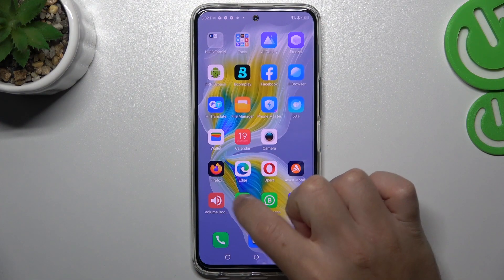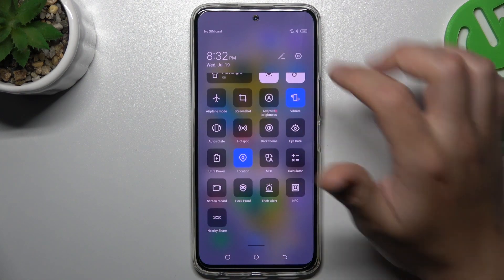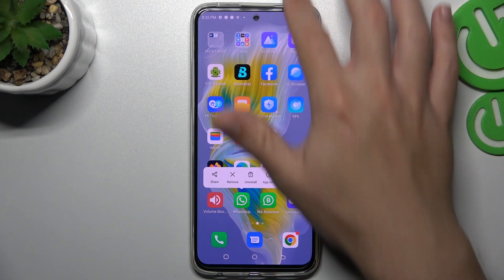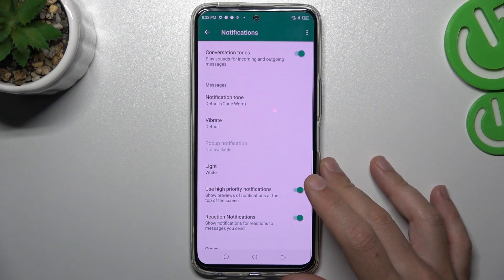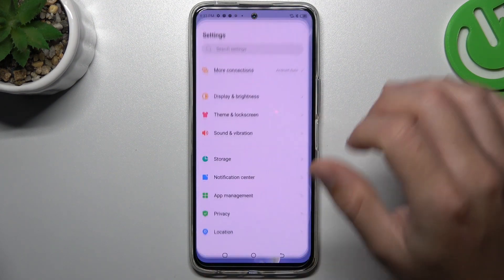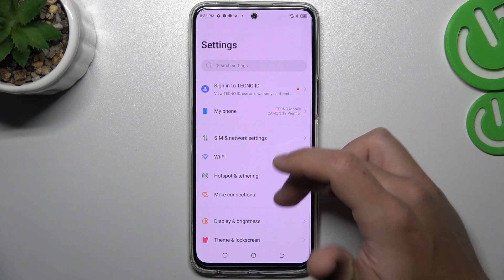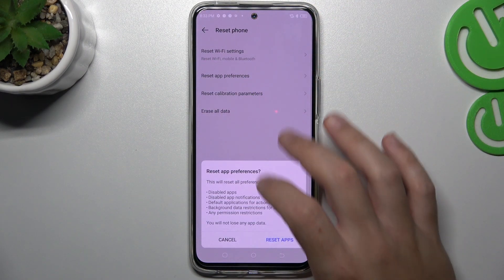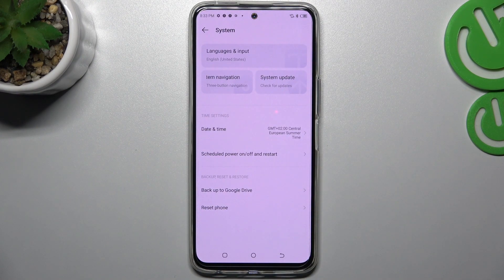How to Fix Problems With WhatsApp Notifications on TECNO Camon 18 Premier? - Manage Notifications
The steps below will help you fix issues with WhatsApp notifications on your TECNO Camon 18 Premier. We will show you all of the methods you need to use when you can't see WhatsApp notifications on your smartphone.

How to show Whatsapp notifications on TECNO Camon 18 Premier?
How to manage WhatsApp notifications on TECNO Camon 18 Premier?
How to set up Whatsapp notifications on TECNO Camon 18 Premier?
How to manage notifications on TECNO Camon 18 Premier?